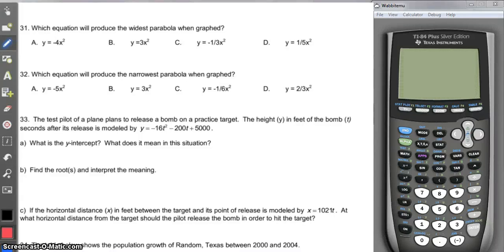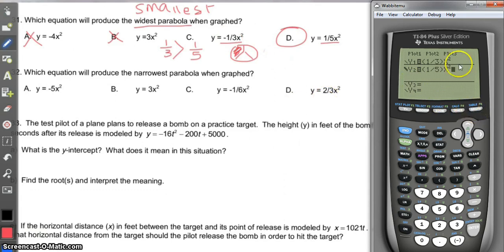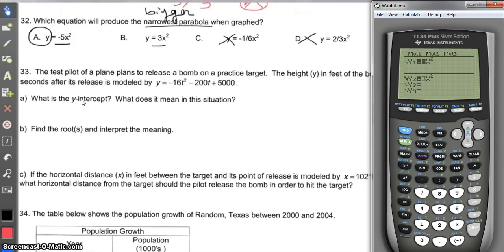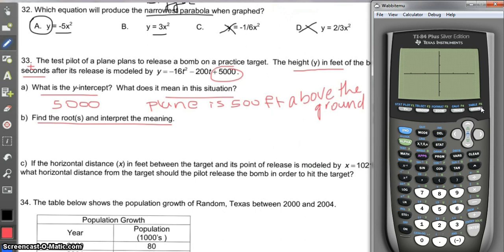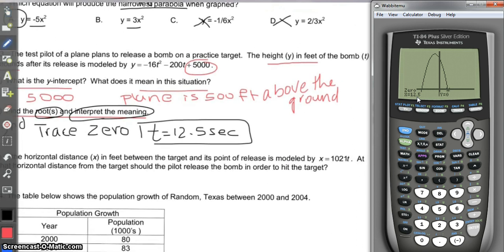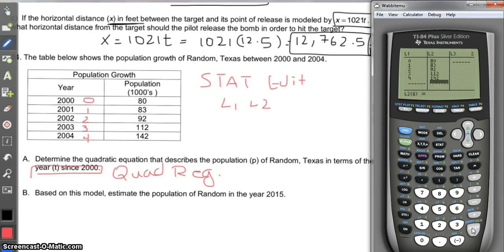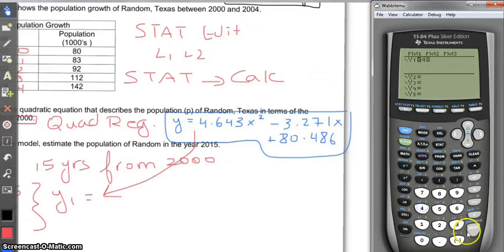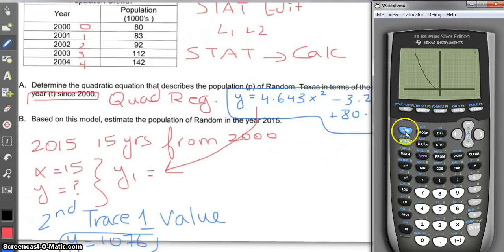Unit 3 Review Page 4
Wider VS Narrower Parabolas
Word Problem
Quadratic Regression